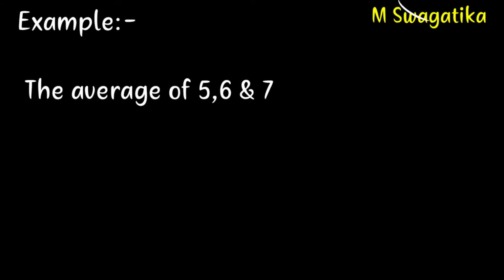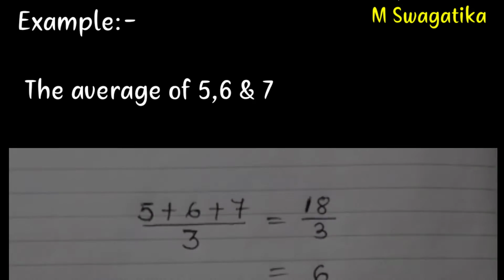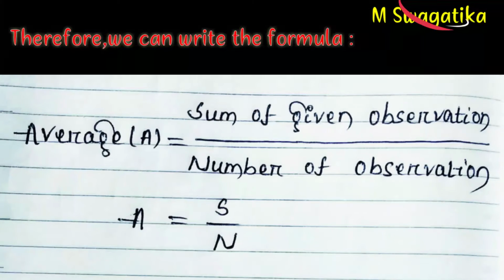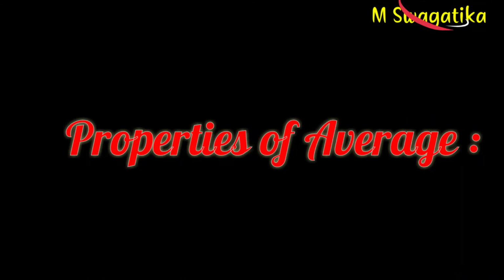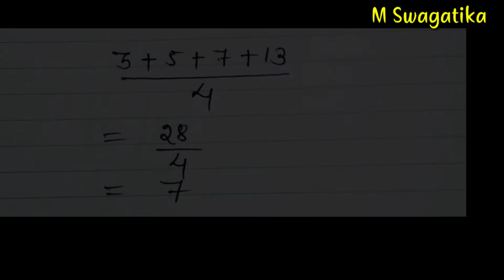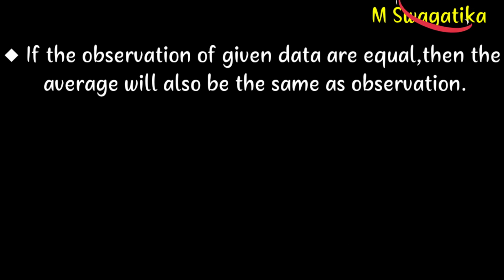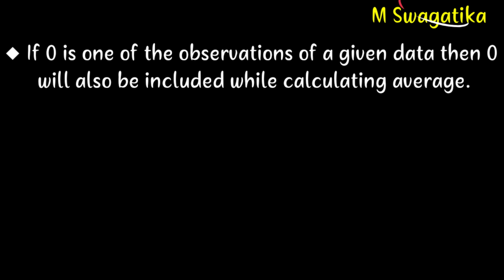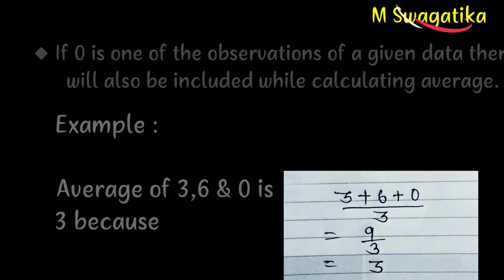Average & it's properties .... Mathematics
Hello Everyone .
I'm M Swagatika .

In this video What is average and there properties is fully explained so watch it ... I hope you guys are like this video 😊.

I had already uploaded many kind of educational video for both CBSE and Odia Medium School Students. If you want to watch them then you can watch them all

Math,science,english, drawing and general knowledge classes are available in my YouTube channel